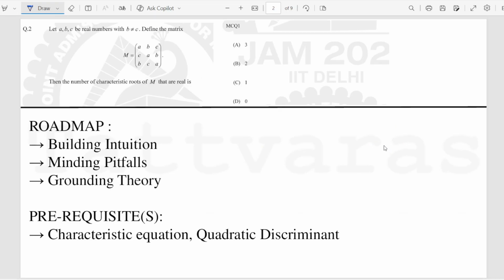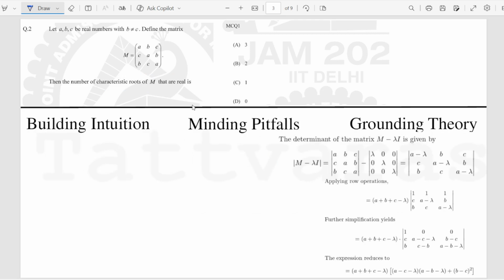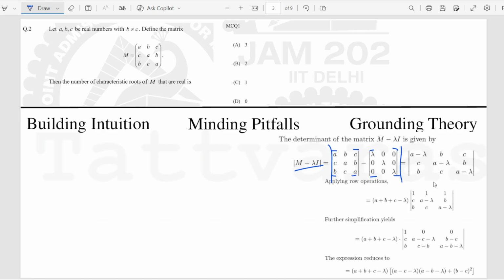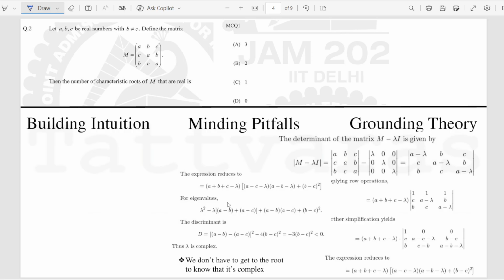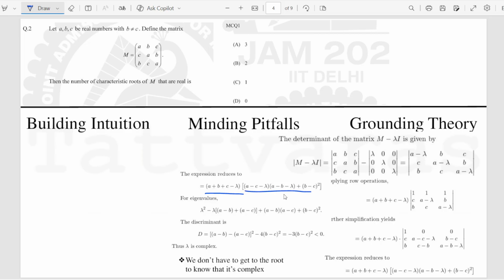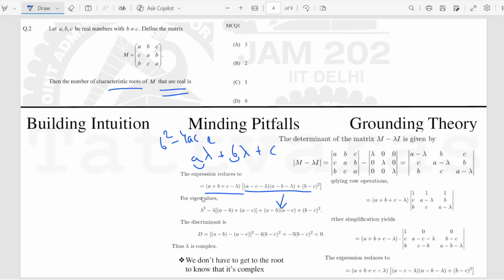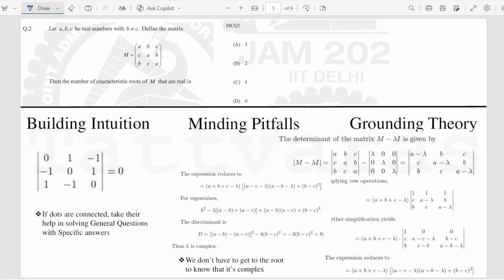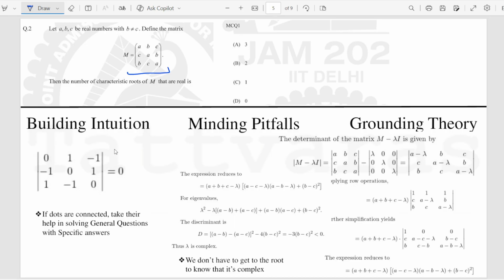IIT JAM MS 2025 Q2 | Real Eigenvalues of a Matrix